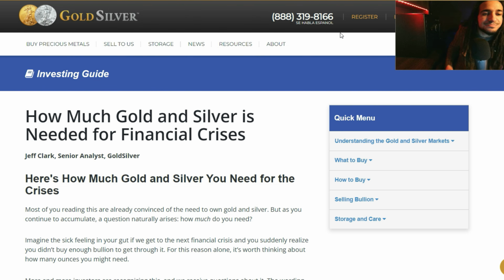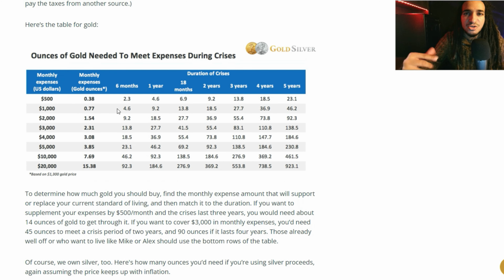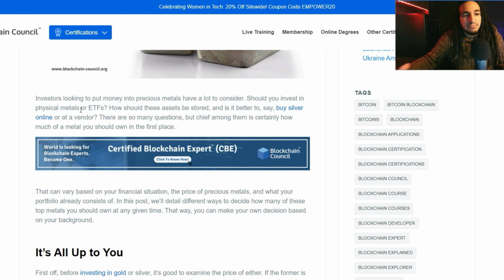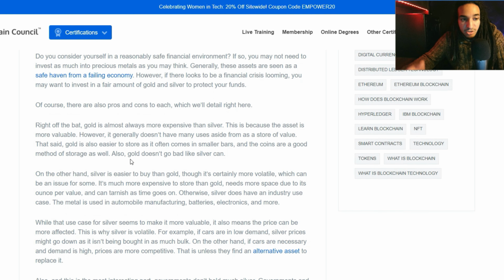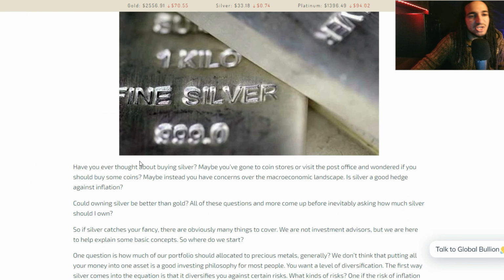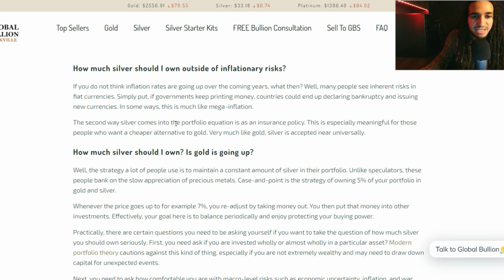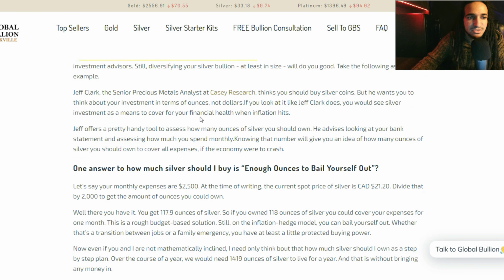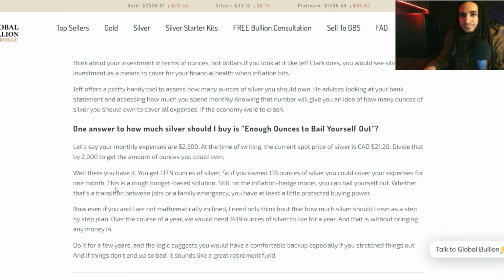How Many OUNCES of SILVER do you NEED?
Here is the chart showing how much silver you need for expenses over a period of time

Silver is by far the best investment for many reasons explained in this video, even beyond other Precious Metals such as gold. Silver stacking is the best way to secure your wealth into something that has intrisical value (real value). If you are a beginner silver stacker or new into the precious metals world then i highly encourage you to subscribe and watch as many silver stacking videos as you can because its called a silver stacking STRATEGY for a good reason. Don't worry too much about silver prices or spot price because buying silver is storing your wealth into something of real value.

- Bitcoin / bc1qs50eqxv49q3j9t0je33kqa3yl6uha6rg2lwgly
(All donations are extremely appreciate, but only donate if you want to)

***DO NOT invest more than you are willing to lose.. every investment has risk involved. I am NOT a financial advisor, do not seek financial advice from this channel as i am only sharing my experience & opinion involving the world of Precious Metals & Cryptocurrency. Always be careful & responsible.. do your research before investing into ANYTHING***

- Slayer